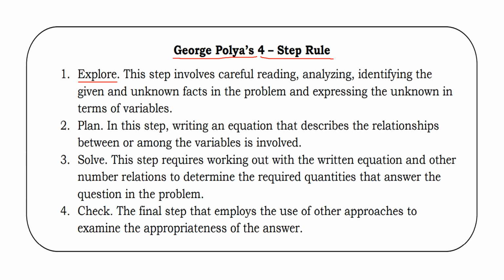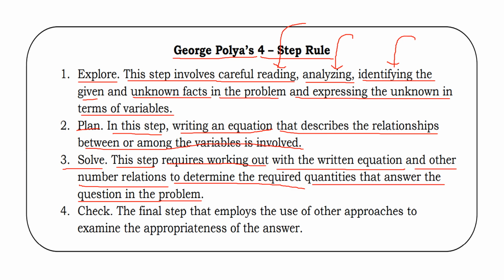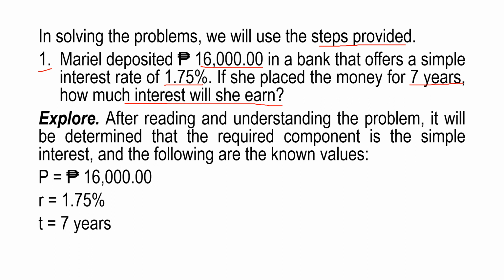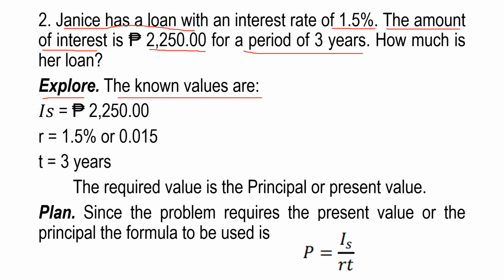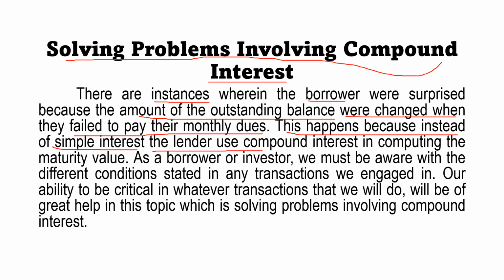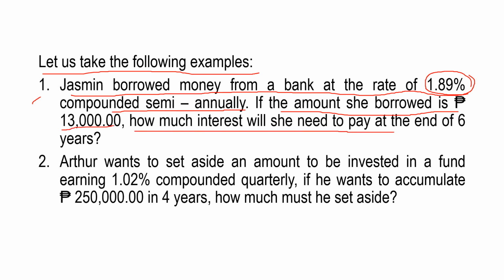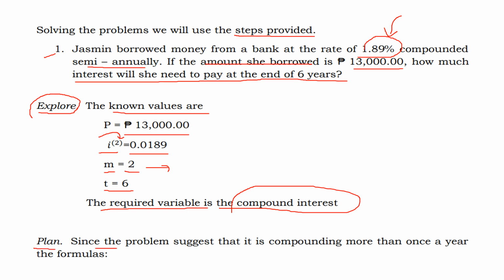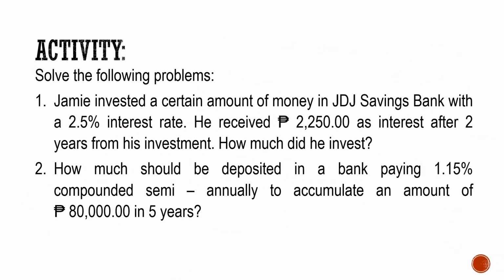SOLVING PROBLEMS INVOLVING SIMPLE AND COMPOUND INTEREST | General Mathematics | Quarter 2 - Module 3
SOLVING PROBLEMS INVOLVING SIMPLE AND COMPOUND INTEREST
At the end of this video lesson, you are expected to:
1. Solve problems involving simple and compound interest.
2. Apply the different formulas involved in a simple and compound interest environment in solving problems.